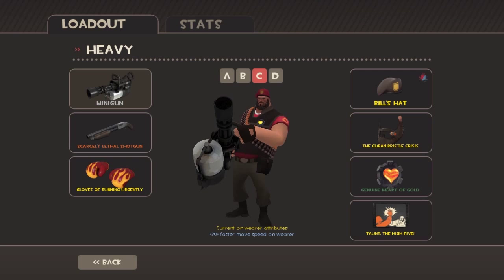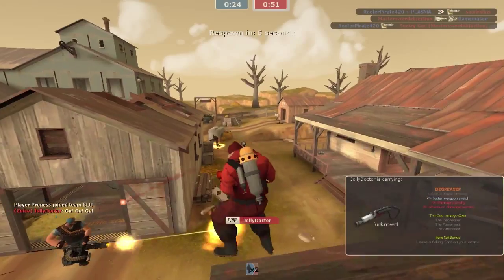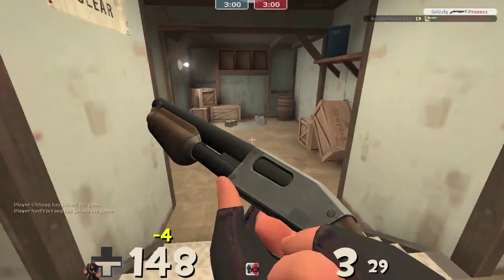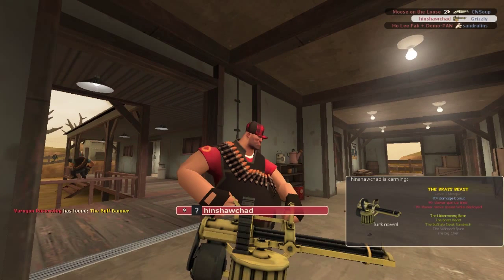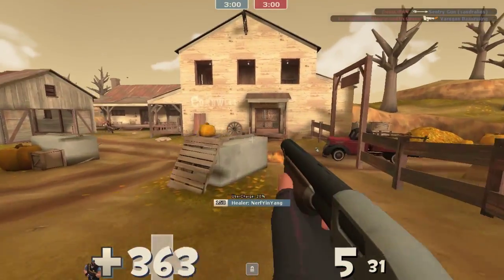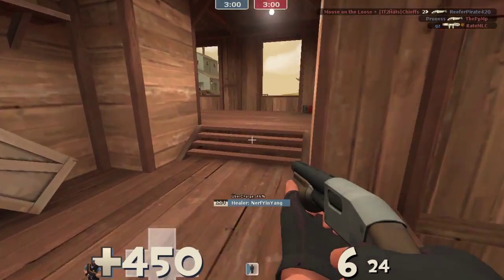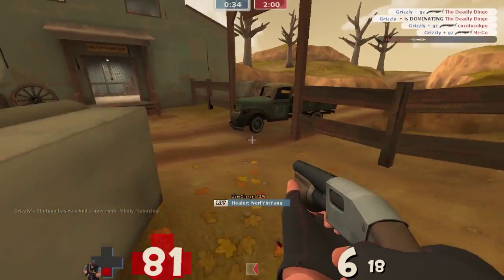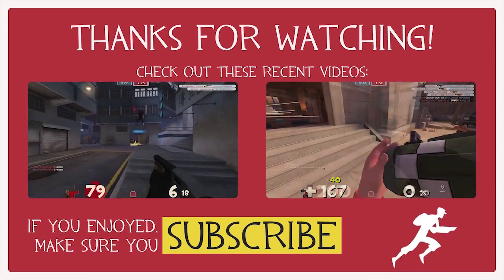TF2: Strange Shotgun Challenge (Ep .3)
Third episode of the Strange Shotgun Challenge, a live commentary series where I limit myself to only using the Strange Shotgun. This episode I play as the Heavy.